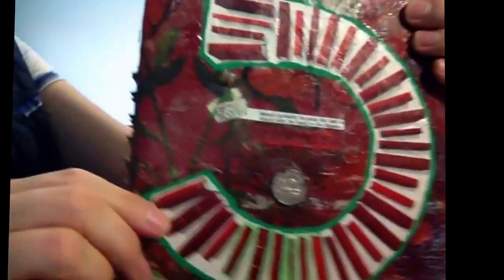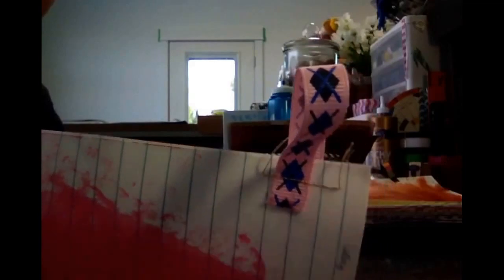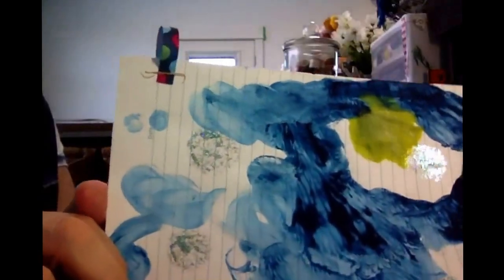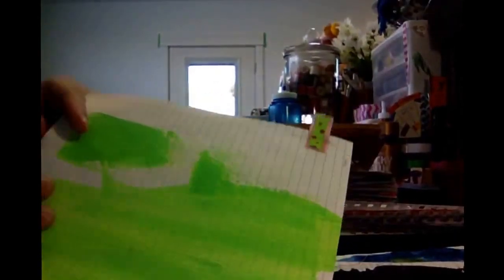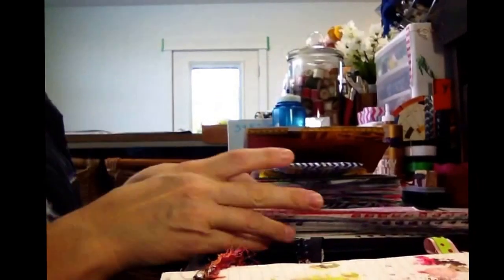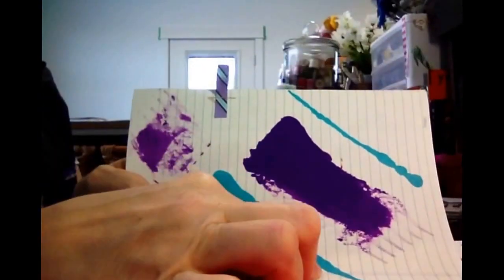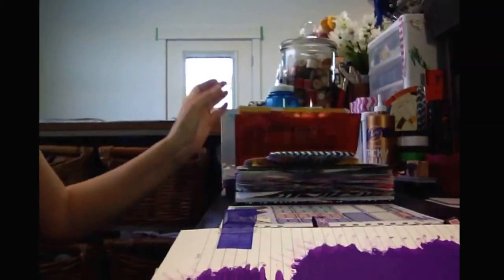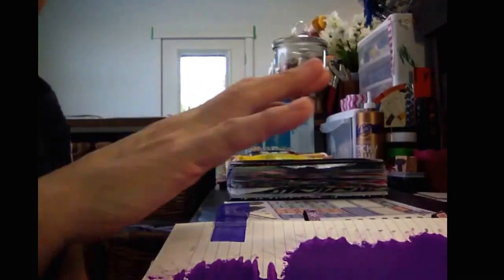Journaling by 5's step 1 flip thru.